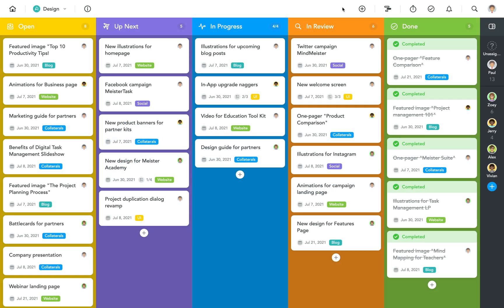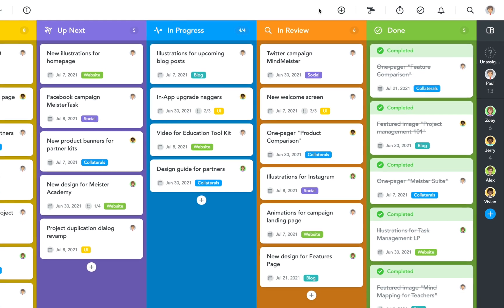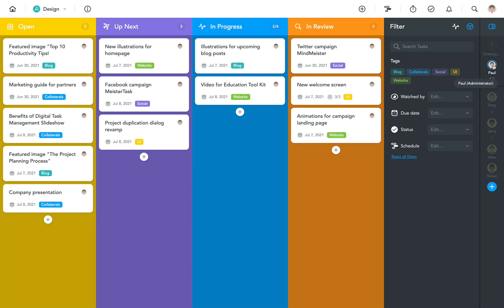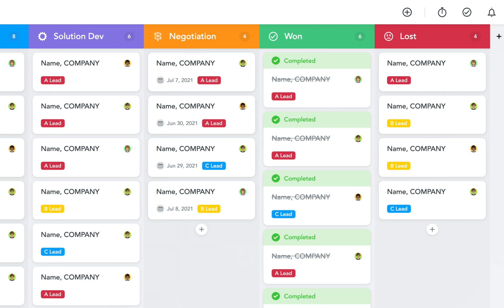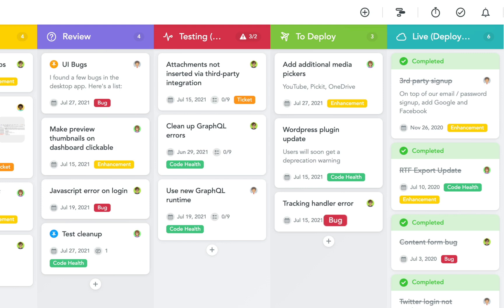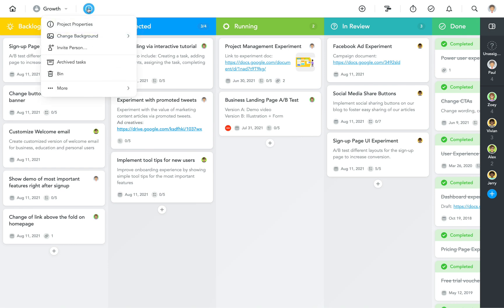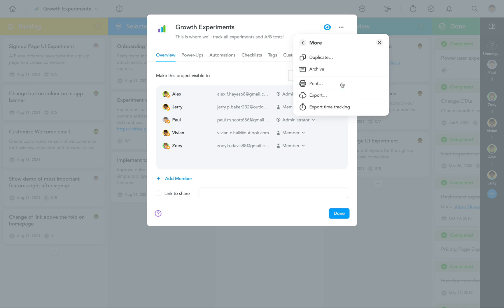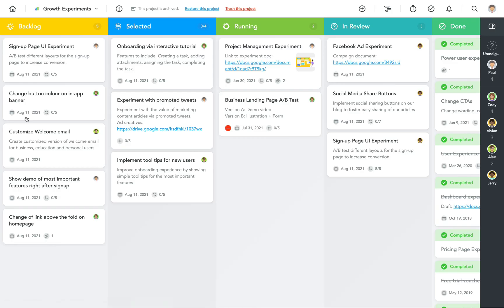Project Management Basics in MeisterTask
In this video tutorial you'll learn how to use sections, tags, filters, and a few other basic project management features in MeisterTask.